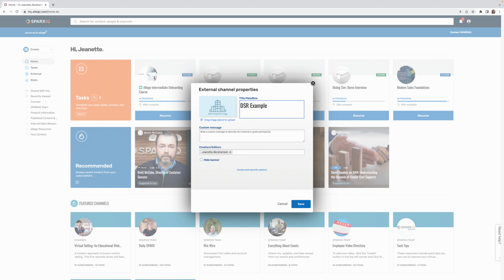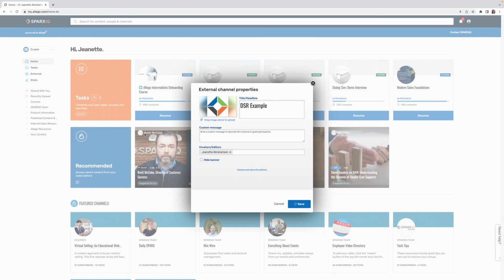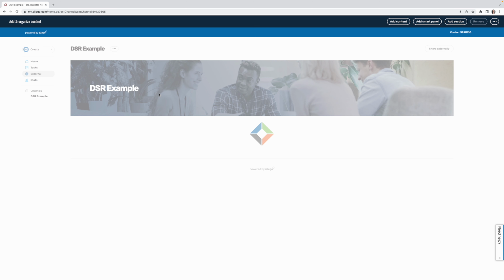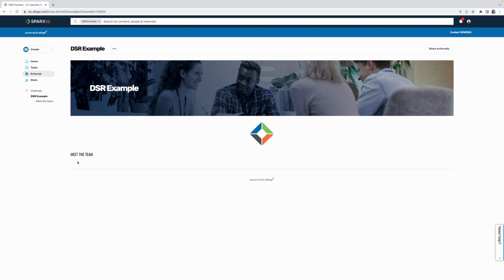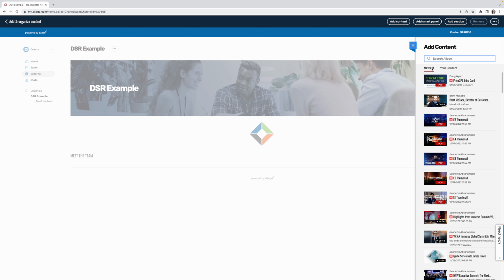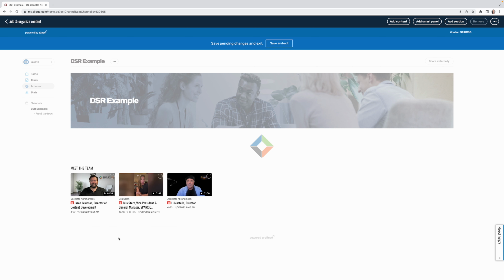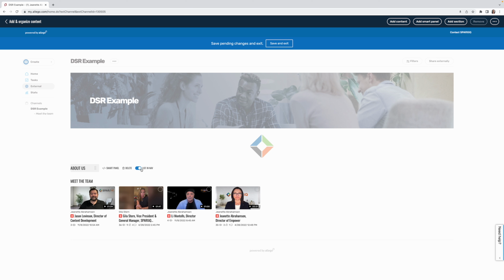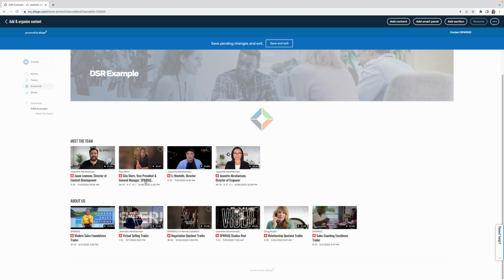How to create a DSR